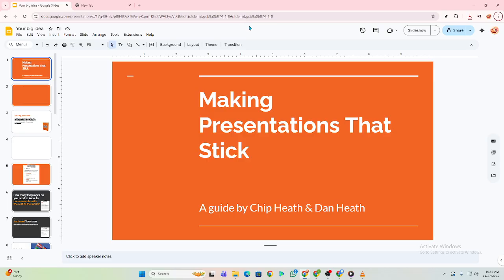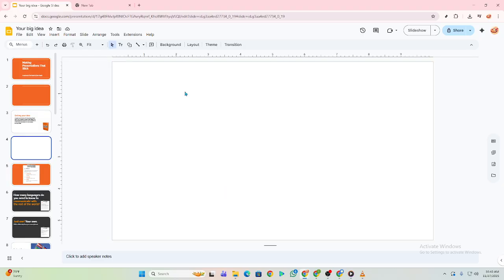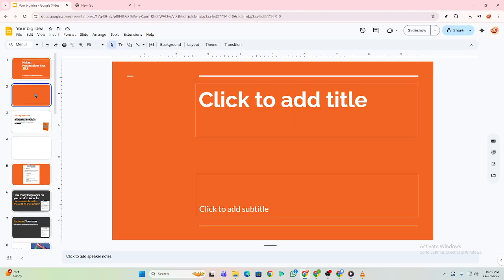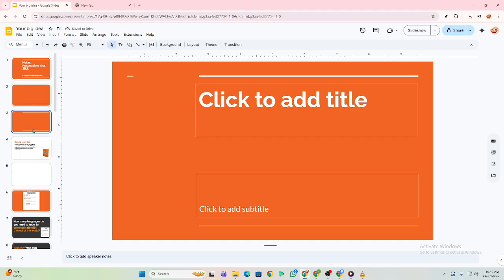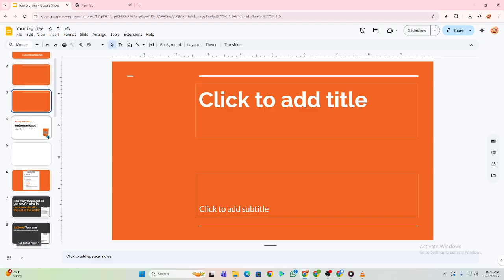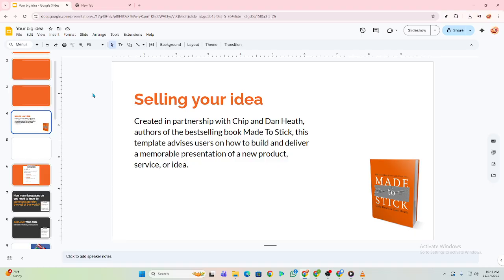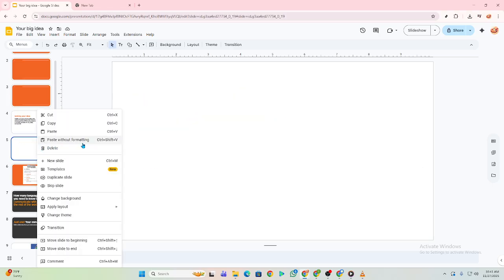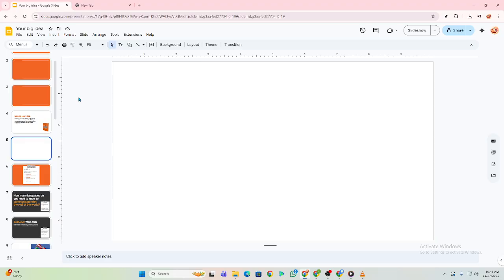How to Copy or Duplicate Slides in Google Slides Full 2026 Guide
In this video, you’ll learn how to copy or duplicate slides in Google Slides using a simple step-by-step process, including how to quickly duplicate slides, copy slide layouts, and manage presentations more efficiently. This full 2026 guide shows you the easiest way to organize your Google Slides presentation and speed up your workflow while keeping your design consistent across all slides.